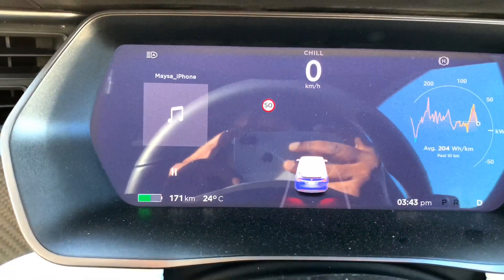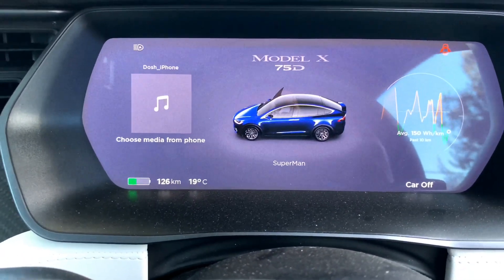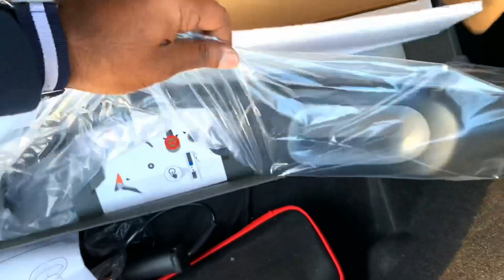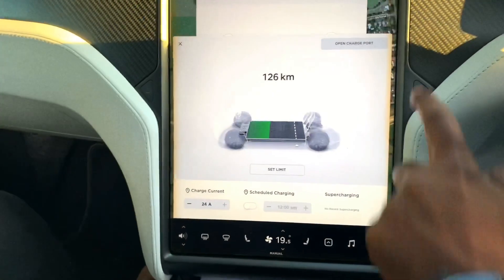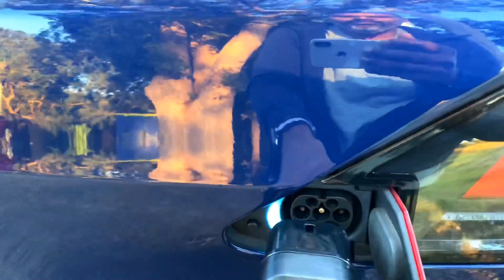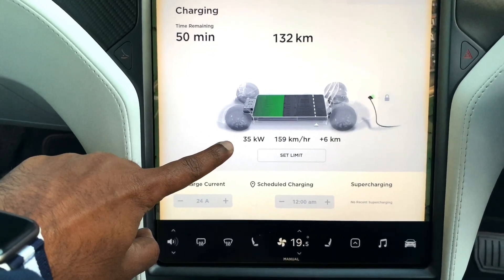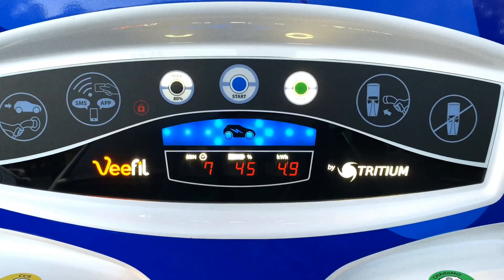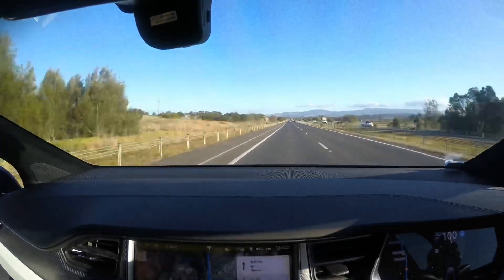How to use a non Tesla 50kW DC charger using a CHADeMo adapter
This is a quick demo of how to use the CHADeMo adapter and a NRMA DC charger in my Model X